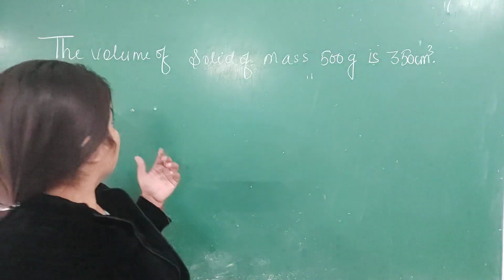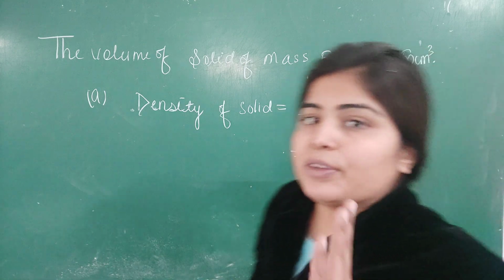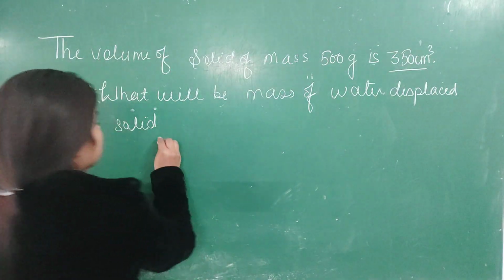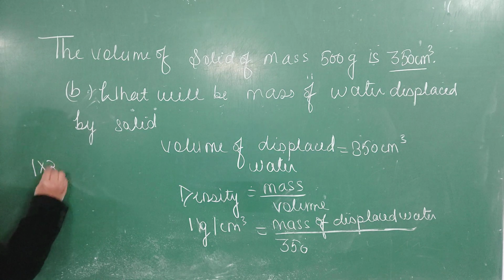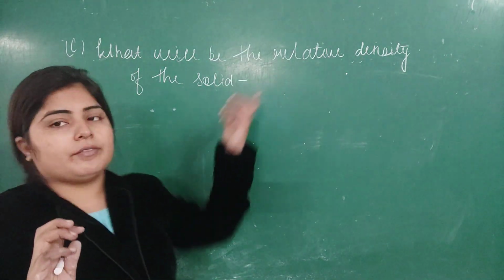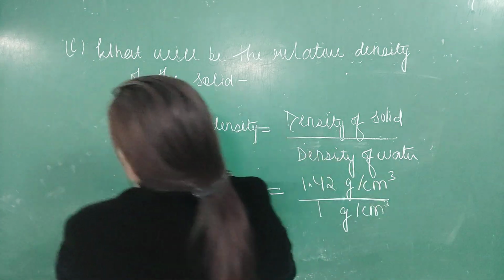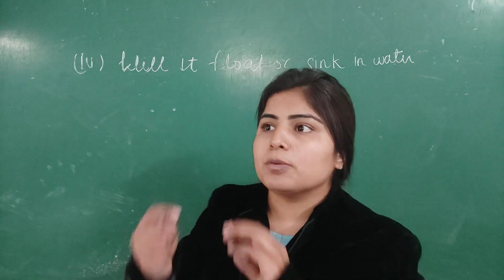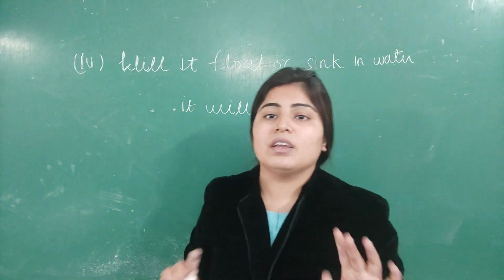16 December 2020